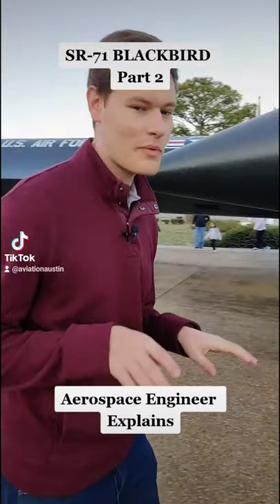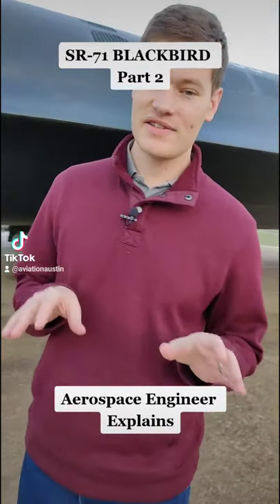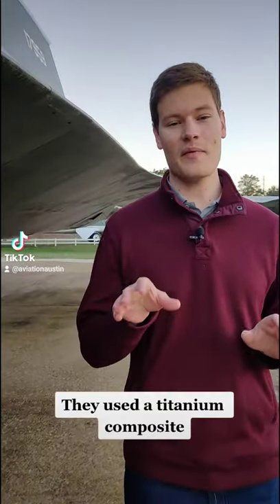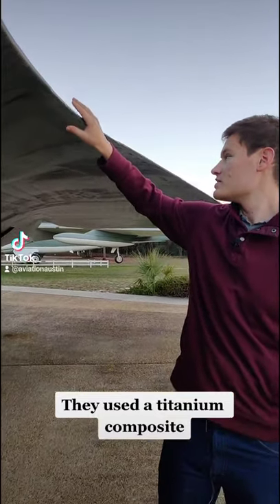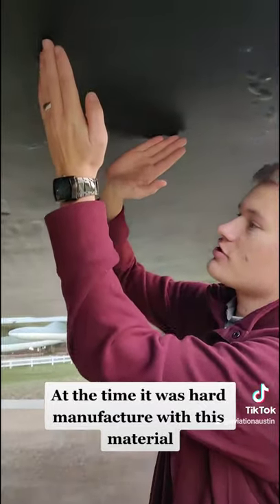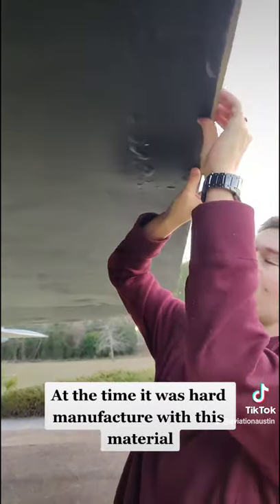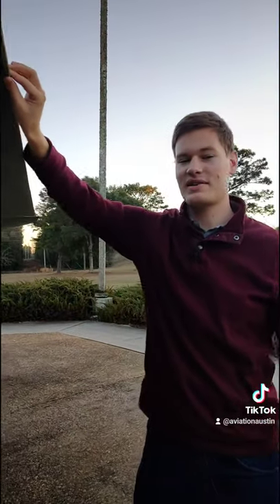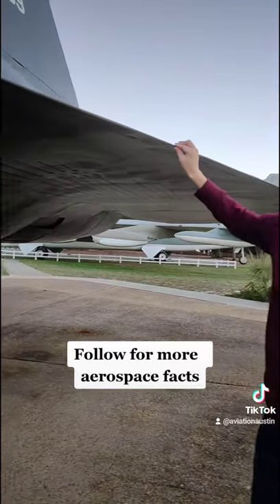SR-71 Blackbird Explained: Part 2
Aerospace Engineer Explains the manufacturing process for the leading edge of the SR-71 Blackbird in this